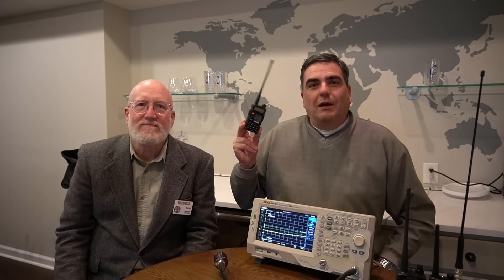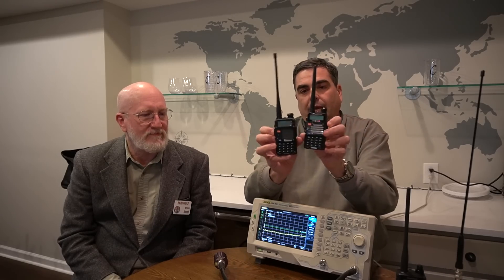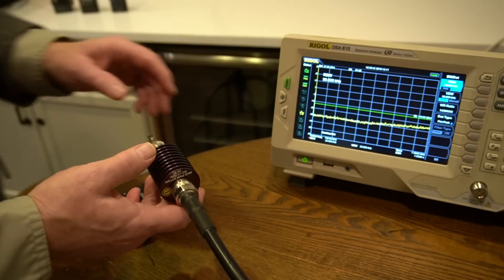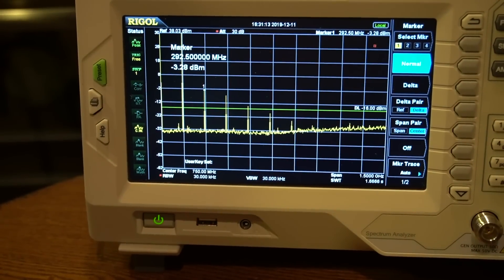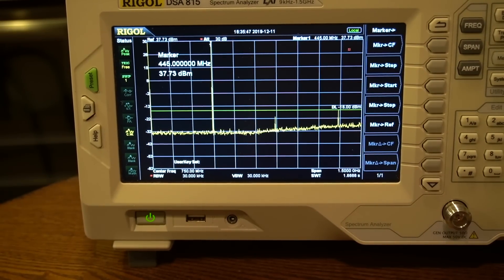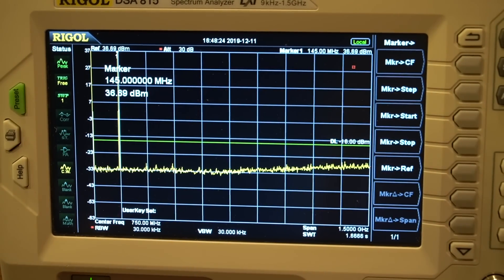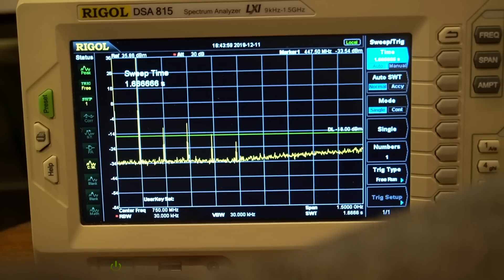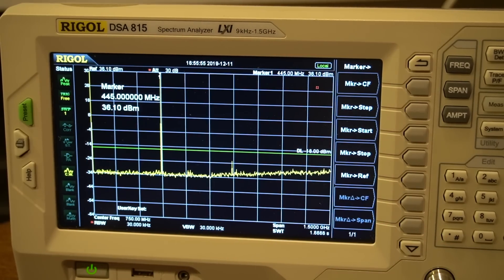Baofeng BF-F8HP testing for FCC ham radio compliance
Don and I test several radios using his spectrum analyzer to see if they comply with FCC regulations part 97. Tested radios include: Baofeng UV-5R, Baofeng BF-F8HP, Kenwood TH-F6, TYT MD380, Wouxun KG UVD1P. Will the new Gen3, Baofeng with 8 watts pass, watch and find out.

Links  to products shown:
Wouxun KG UVD1P
TYT MD-380